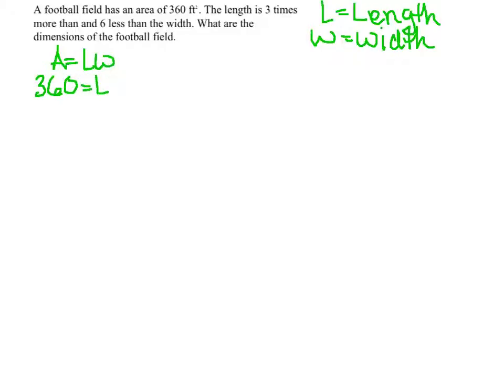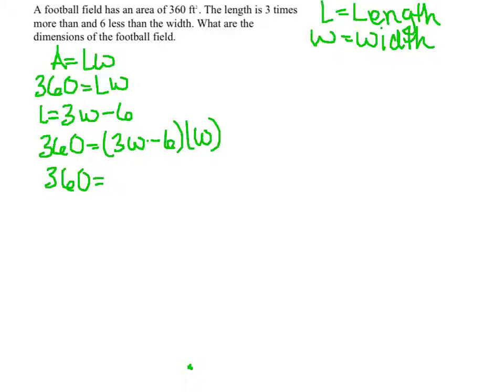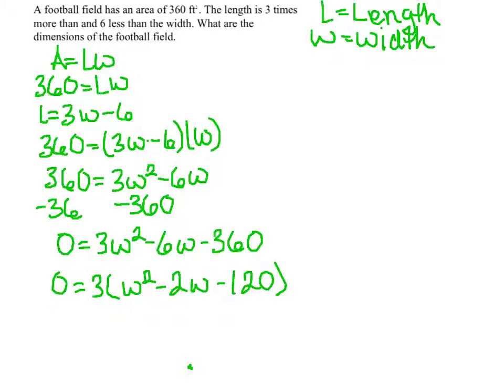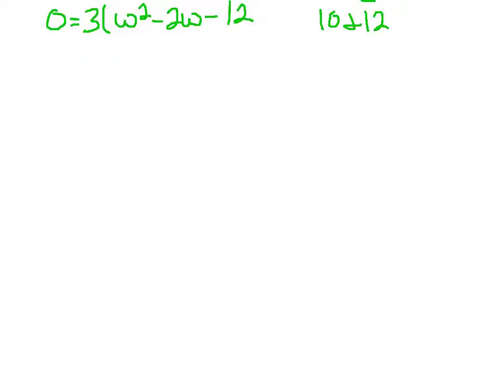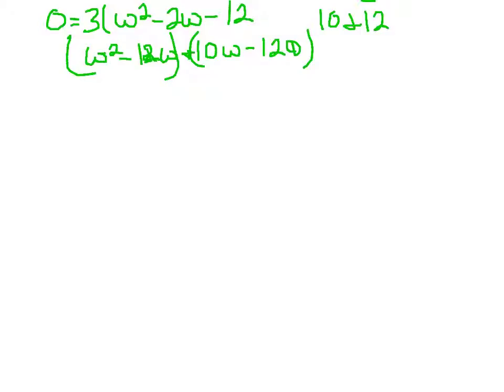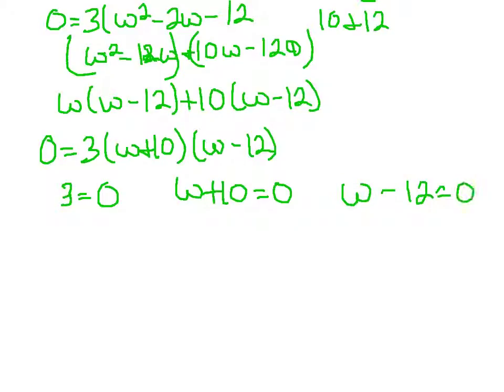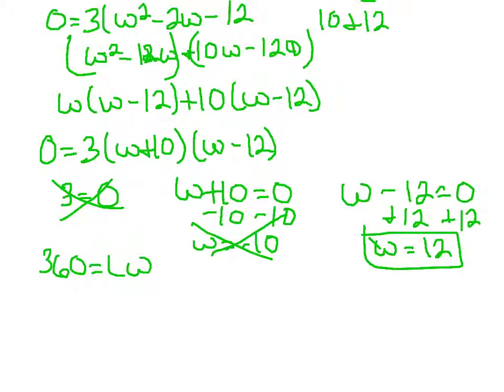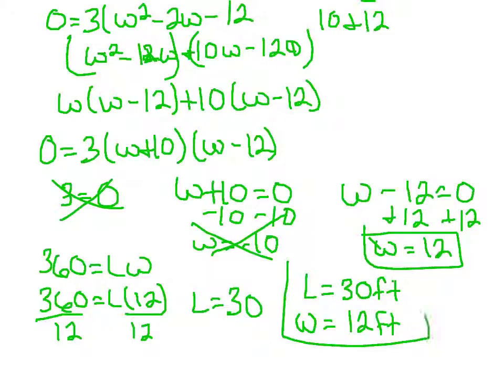Made with Explain Everything